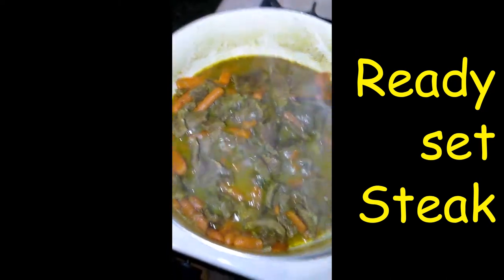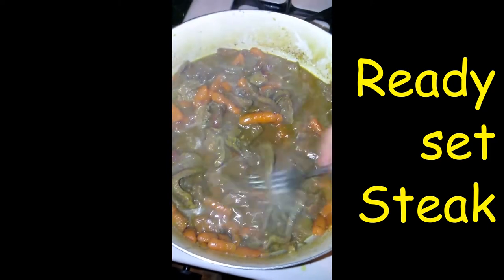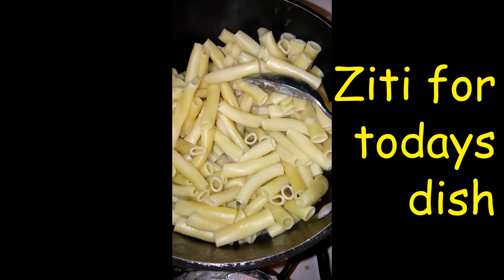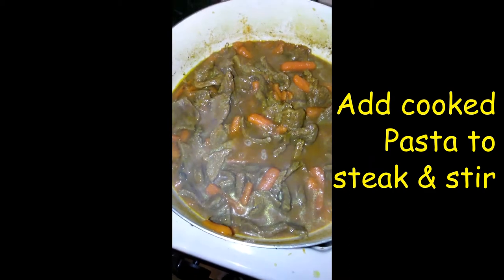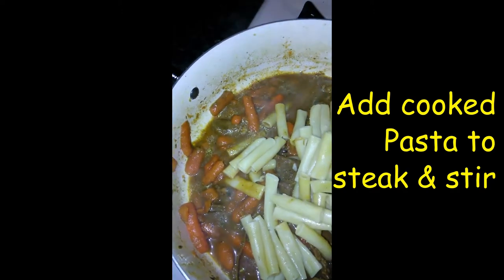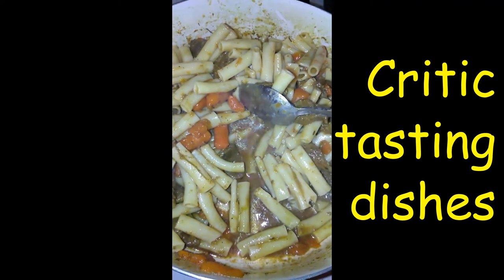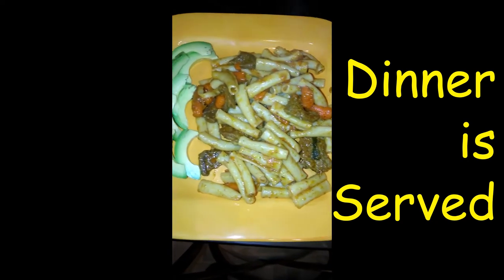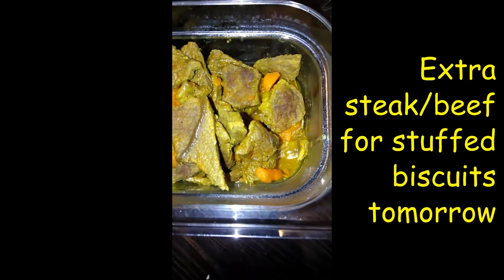Easy Steak/Beef Pasta dinner| A simple quick dish for the family. Mom-life with a chatty toddler.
I cleaned the steak in water and vinegar thoroughly. Then cut it up in small pieces (cut how you like).  I use any part of the meat I have in the refrigerator.

Simple quick dish:
Season steak/beef and cook until tender, then add sliced baby carrots.
once cook all the way through add cooked pasta.  In this dish, I used Ziti ( you can use any pasta you prefer).

Mix pasta with Steak/beef until evenly mixed then turn the stove off, and serve.
Easy peasy.

Seasonings used:
A little Adobo,
A little black pepper
A little garlic powder
A little ketchup

You can use or substitute any seasonings you prefer. It is up to your and your families taste bud
Bon Appetit